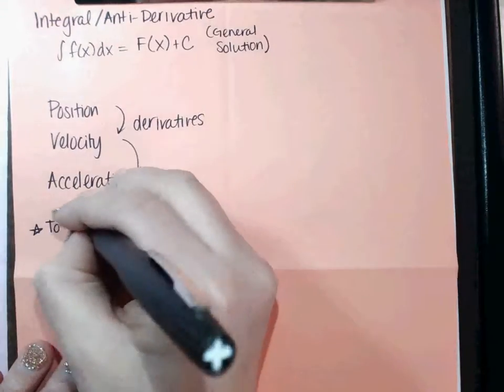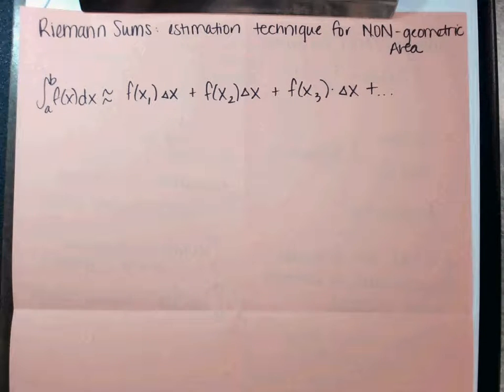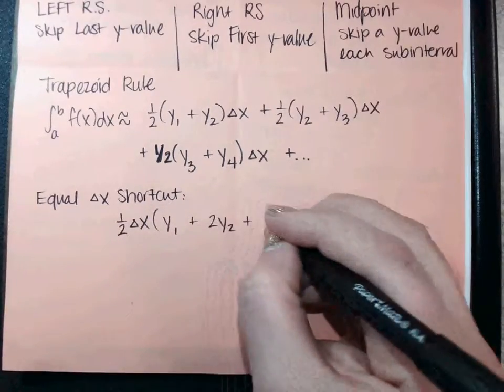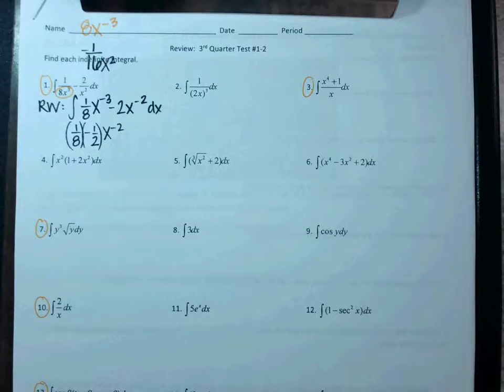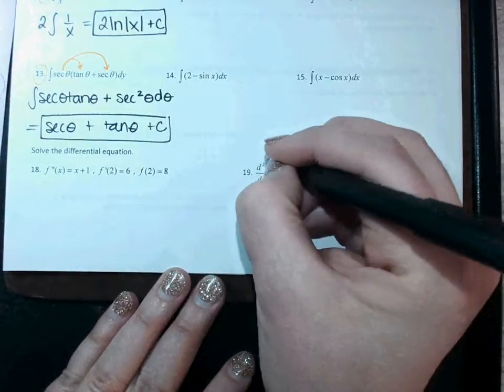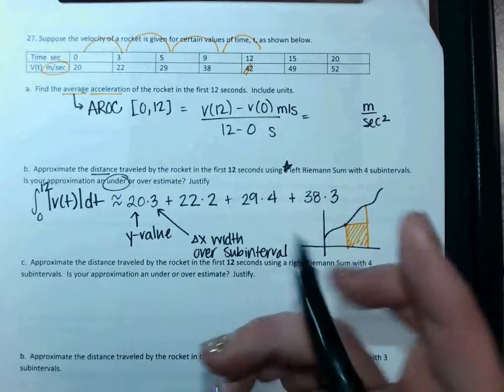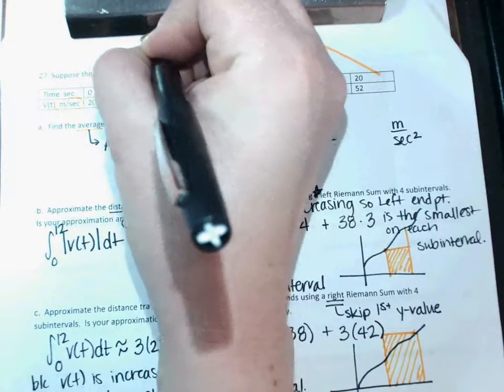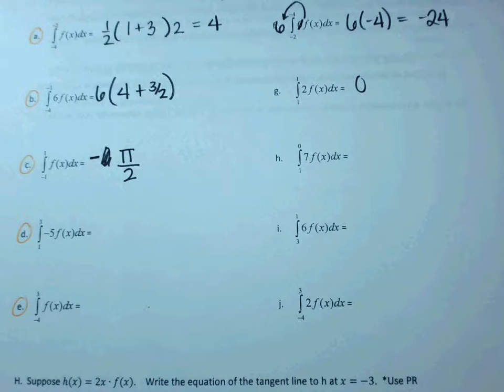Study Sheet for AntiDerivatives and Riemann Sums